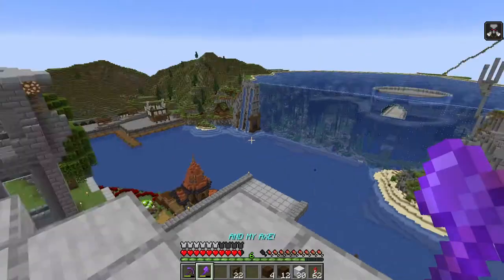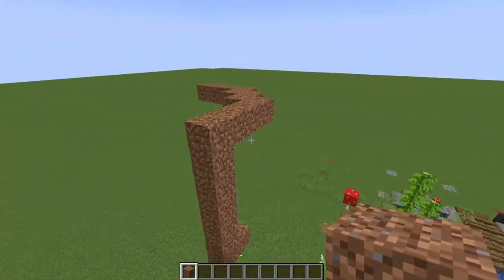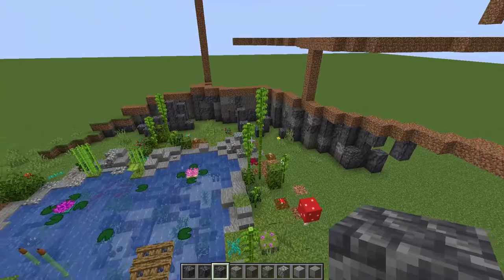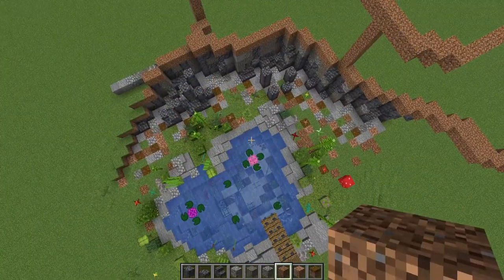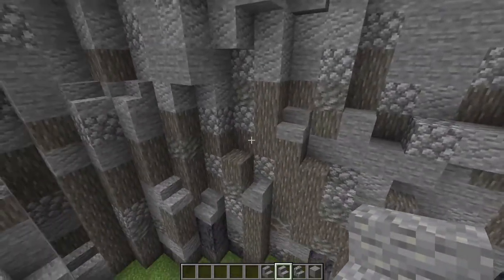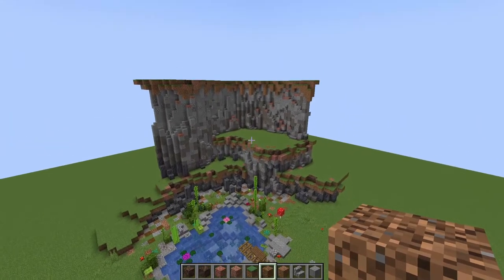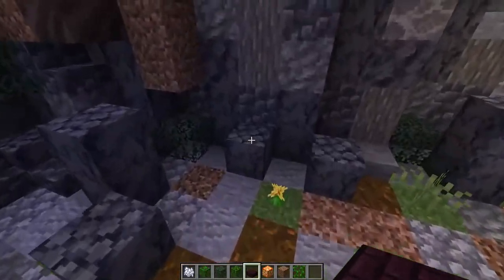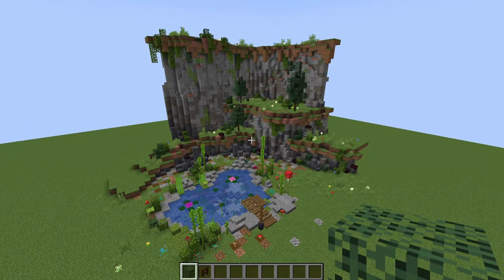How to Terraform Cliffs in Minecraft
Minecraft tutorial: Step by step landscaping tips for terraforming a beautiful tiered cliff

0:00 - Intro
1:10 - Showing Our Palette
2:17 - Creating a Wireframe
5:09 - Transition Into the Cliffs
8:18 - Filling in Our Wireframe with Dirt
10:28 - Timelapse
12:15 - Adding Stairs
12:47 - Incorporating Bricks and Granite
14:19 - Improving the Edges
16:39 - Bonemealing
17:23 - Adding Leaves + Lighting
18:47 - Vines
19:40 - Nether Bricks
20:47 - Mini Spruce Trees
22:28 - Outro

Time Lapse Song:
"A Tiny Spaceship's Final Mission" - FantomenK

Songs used with permission.

All other music by me  :-)

PLAY WITH ME ON THE MOGSWAMP SUPERFLAT SERVER:
Server IP: flatnet.gg
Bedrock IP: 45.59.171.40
Bedrock port: 25565